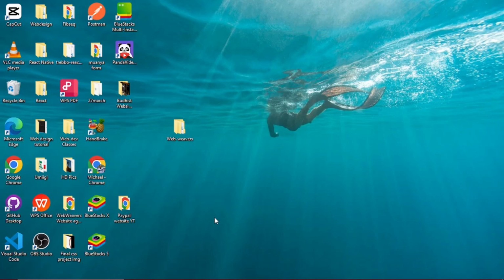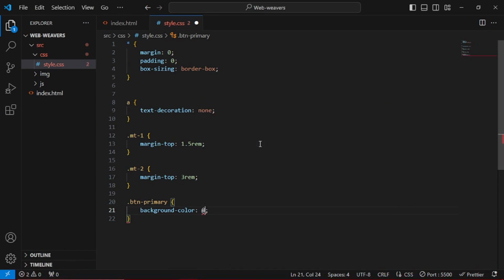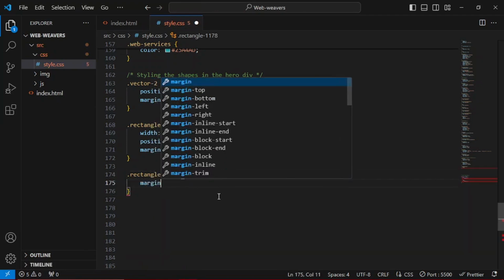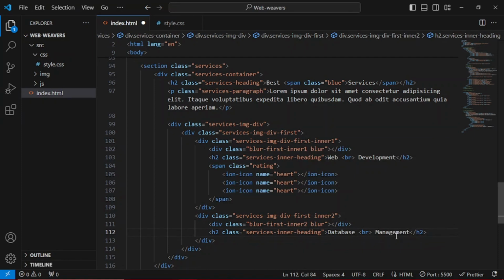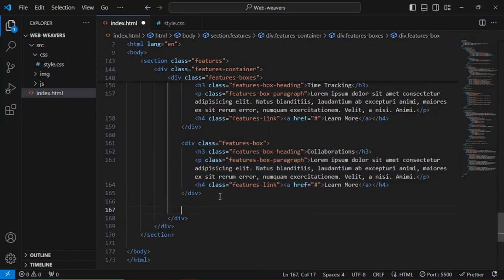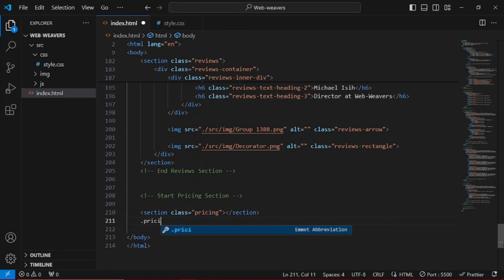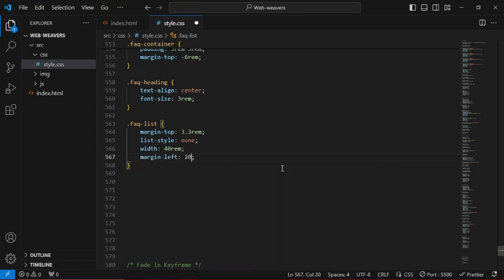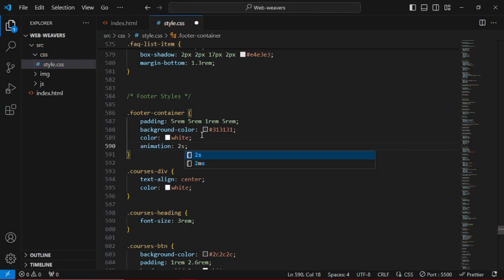Let's build an Agency website using HTML & CSS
Stunning and responsive web-development agency website built with html and css. This is a two part video, the second video will cover the website's responsiveness.